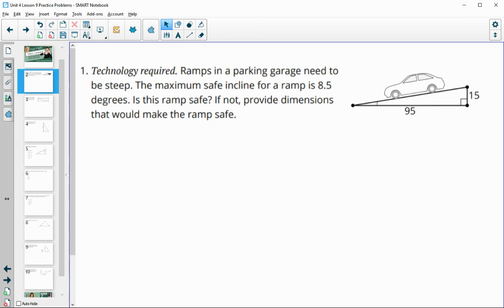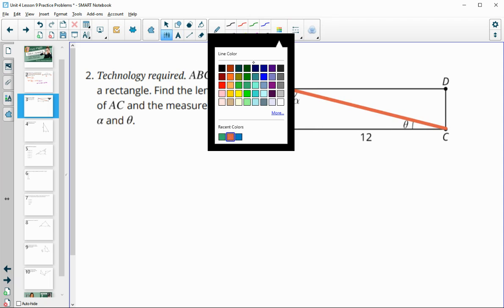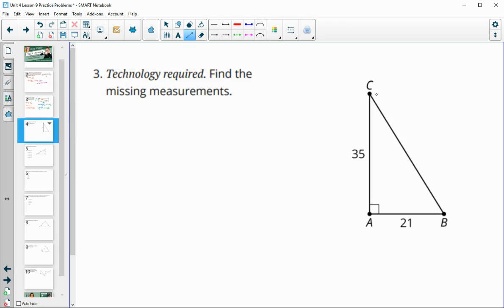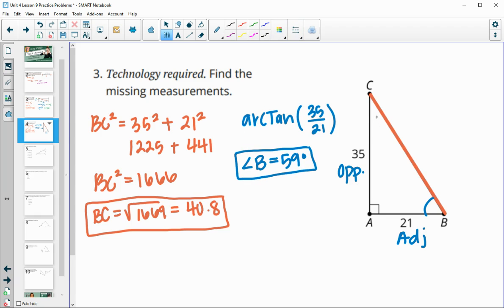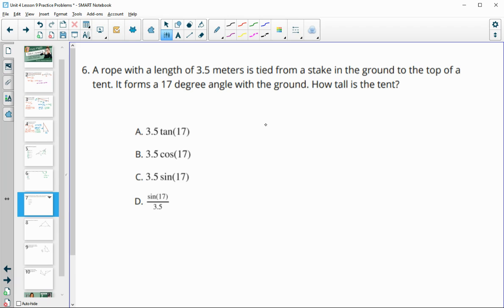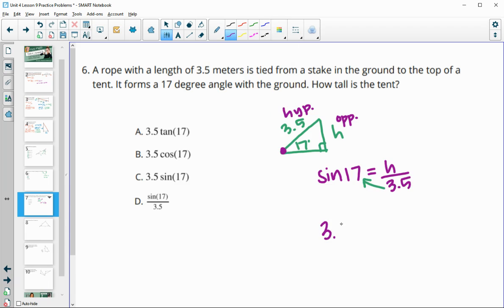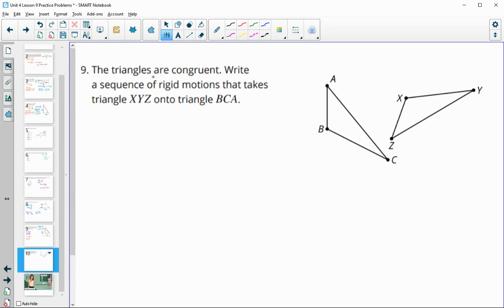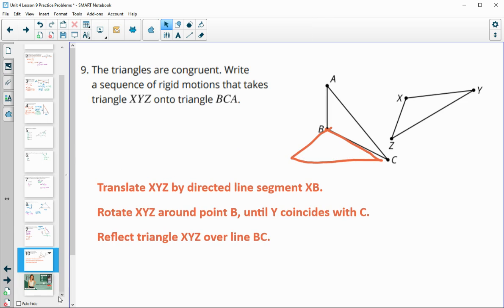Unit 4 Lesson 9 Practice Problems IM® GeometryTM authored by Illustrative Mathematics®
Lesson Title: Using Trigonometric Ratios to Find Angles

Common Core Standards in This Lesson:
CCSS.HSG-SRT.C.6
CCSS.HSG-SRT.C.8
CCSS.MP2